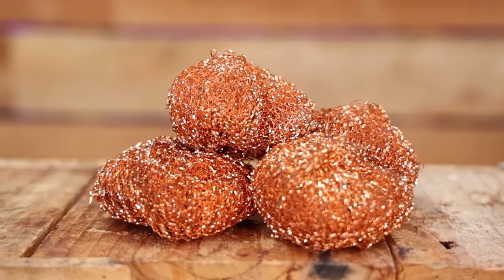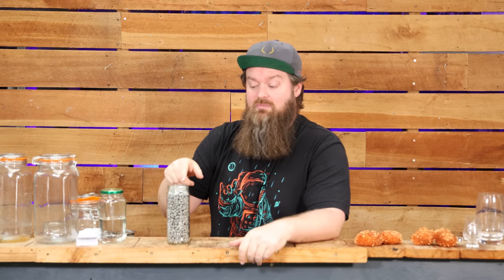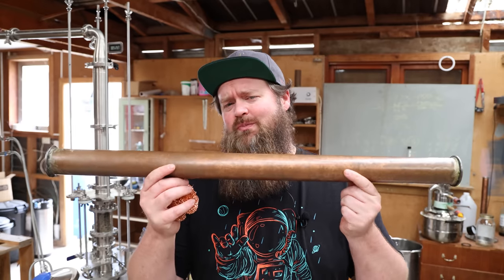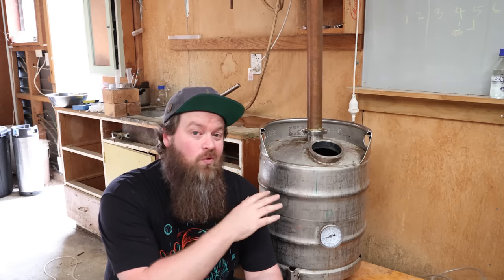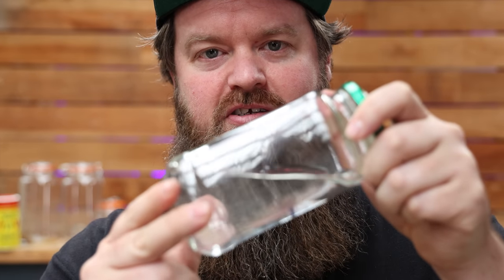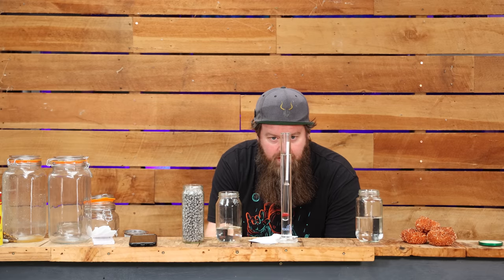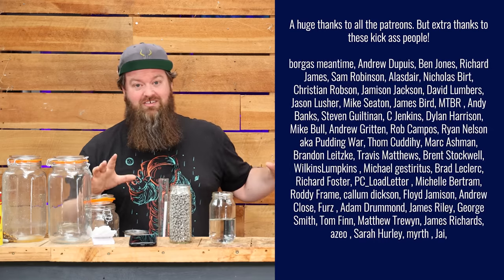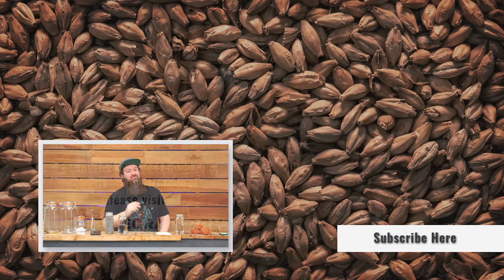Spiral Prismatic Packing (SPP) Vs Copper Scrubbies : Is SPP Worth?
Is Spiral Prismatic Packing (SPP) worth the investment?  Does it really give any advantage over something like copper scrubbies or rasher rings?

SPP is an alternative packing medium that gets rave reviews from those that use it.  In this video, I run through a quick test to see if SPP lives up to the hype.